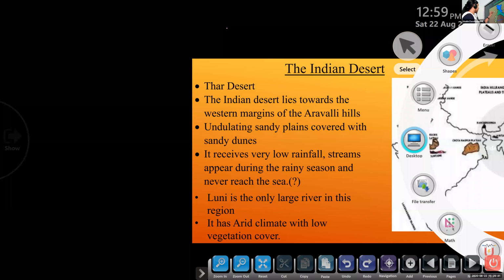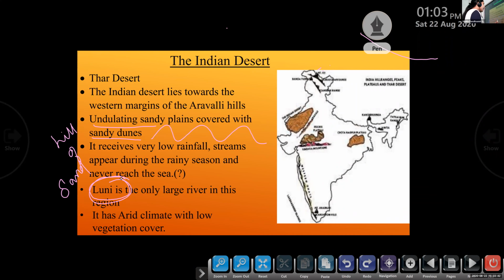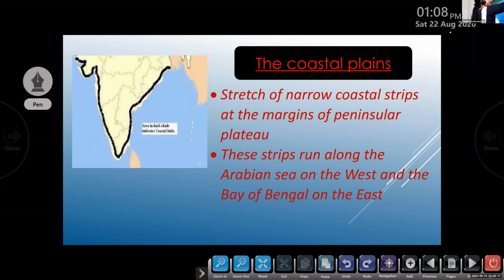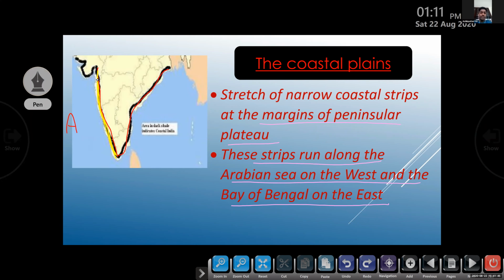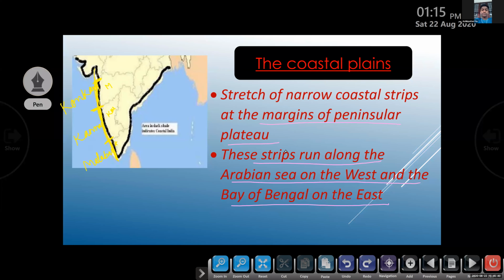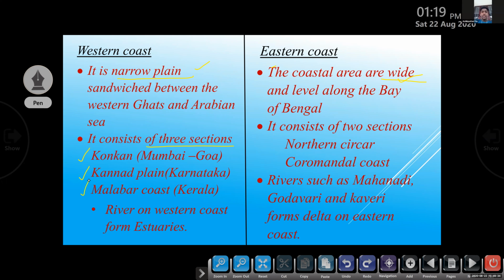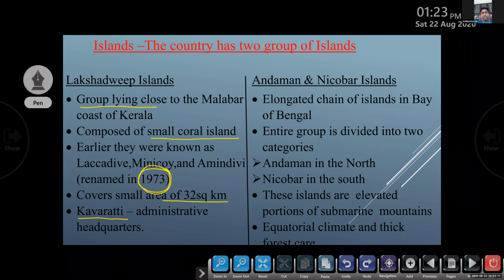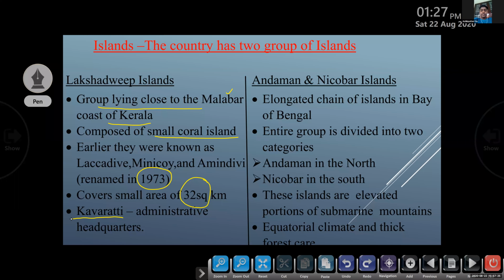Dr.Raju Davis International School | CLASS 9 GEOGRAPHY | 22-08-2020